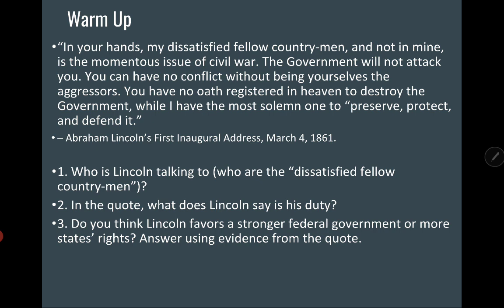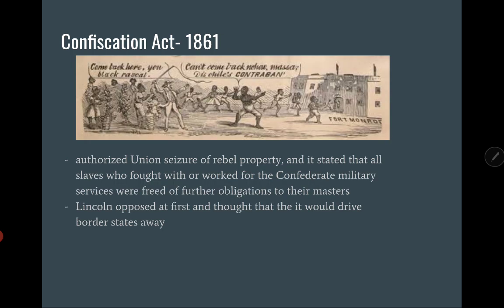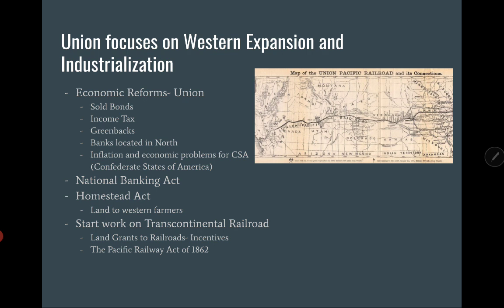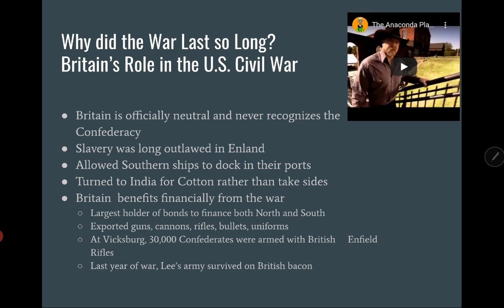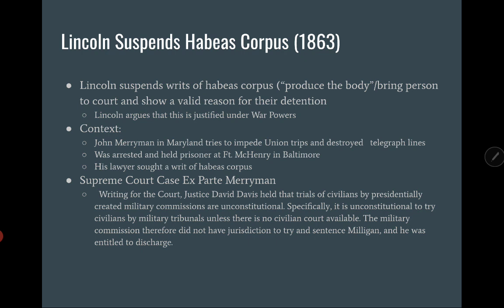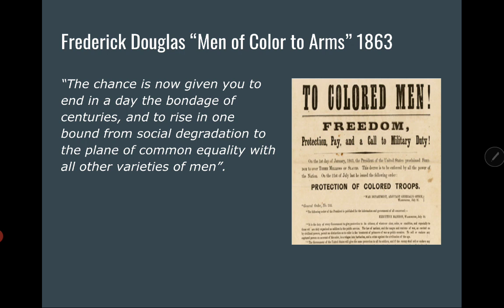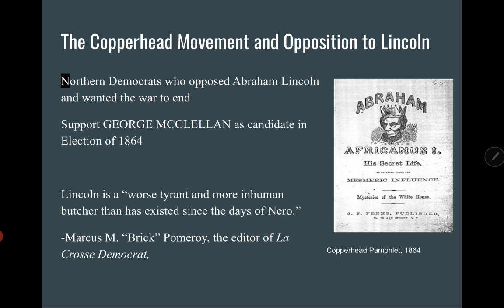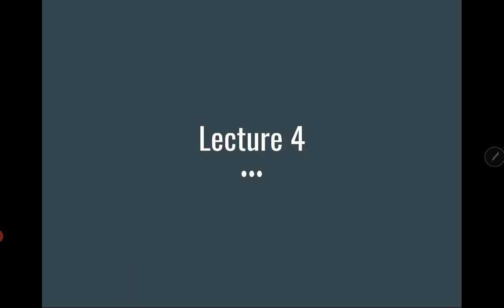5.3 Civil War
Lincoln